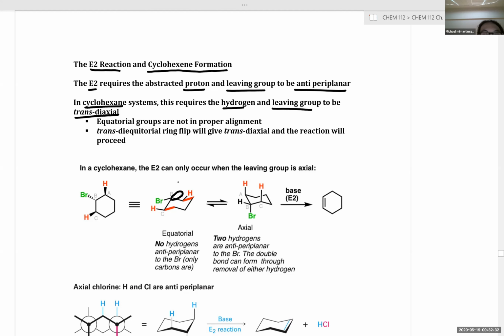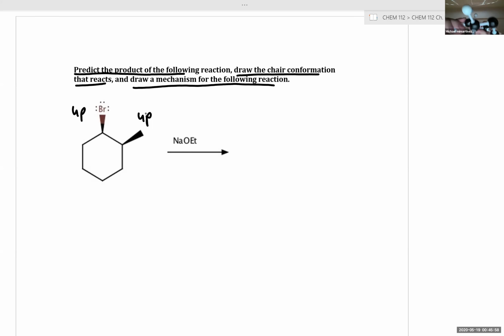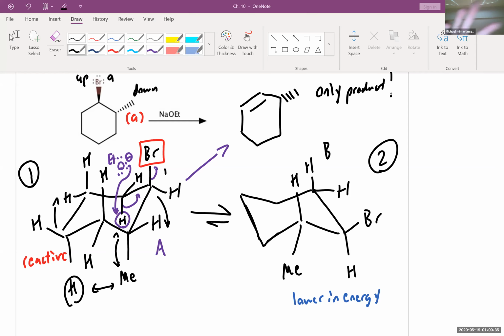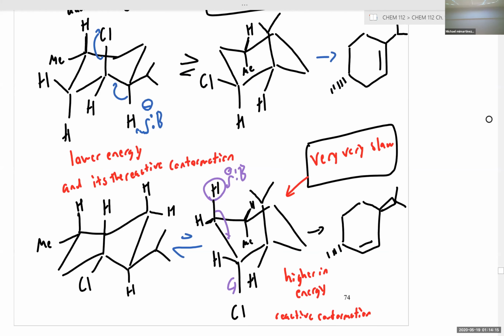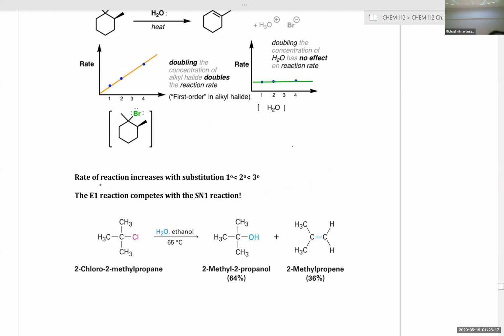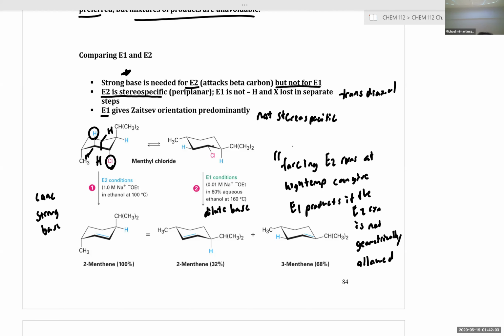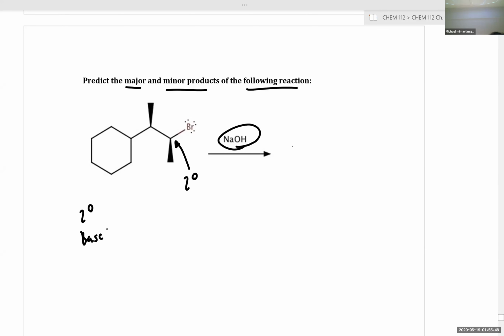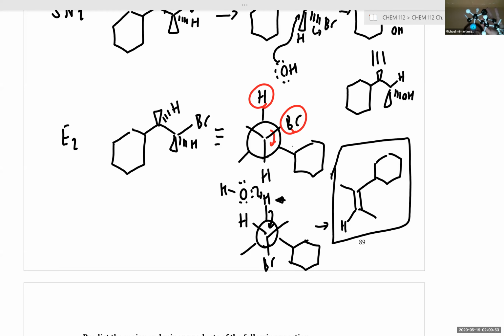CHEM 112 Lecture 5/18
0:00 The E2 Reaction and Cyclohexene Formation
12:00 Problem Solving: E2 Reactions and Cyclohexene Formation
42:58 The E1cb Reaction
52:09 Problem Solving : The E1cb Reaction
56:03 The E1 Reaction
59:40 The E1 Reaction Coordinate
1:01:39 Substrate Effects on the E1 Reaction
1:03:58 The E1 and SN1 Reaction
1:06:49 The Stereochemical Outcome of the E1 Reaction
1:08:11 E1 and E2 Reactions
1:11:38 Problem Solving: Mechanisms of E1 Reactions
1:16:33 Summary Elimination and Substitution Reactions
1:23:12 Problem Solving: Predicting E1/E2, SN1/SN2 Reaction Products